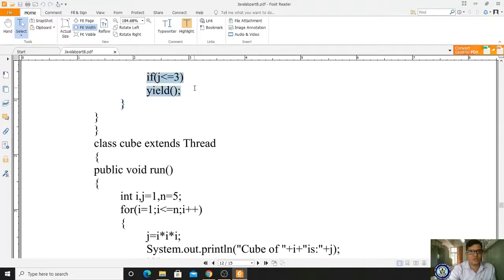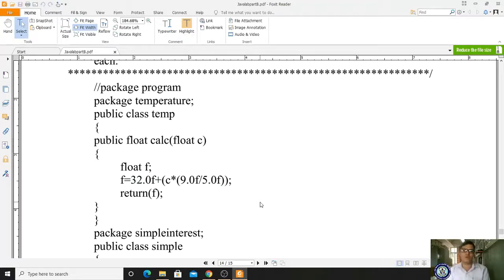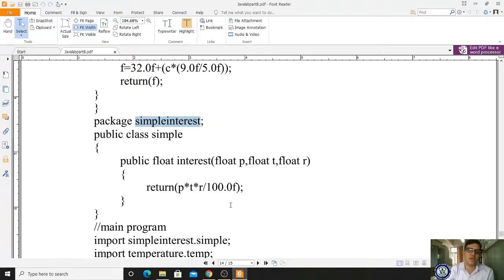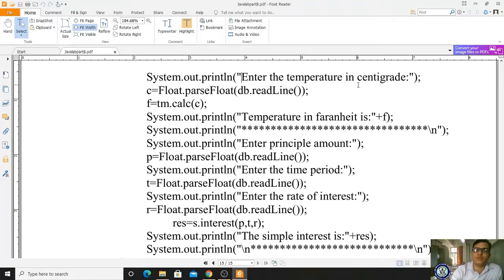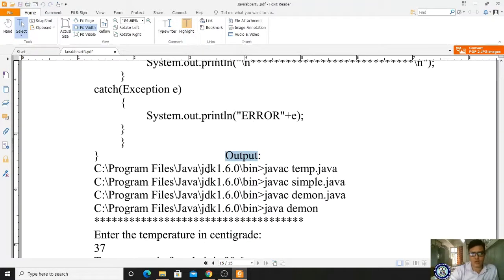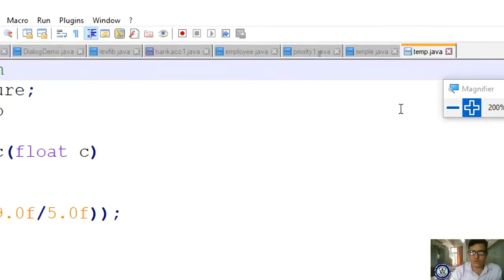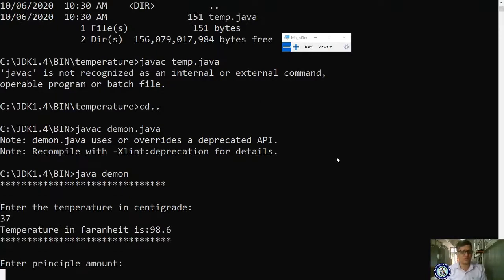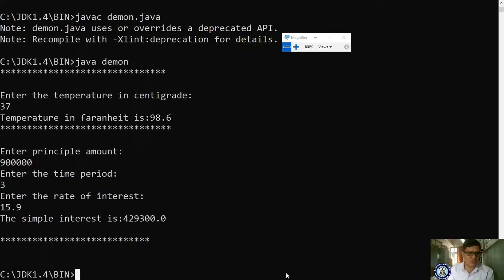Part B5 V SEM JAVA IIIBCA